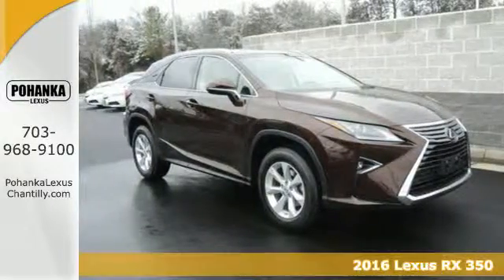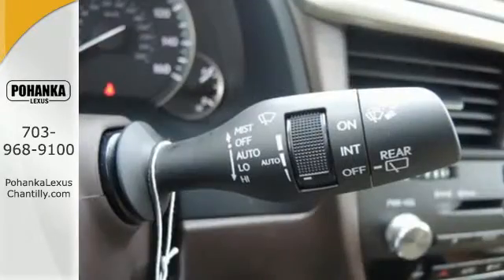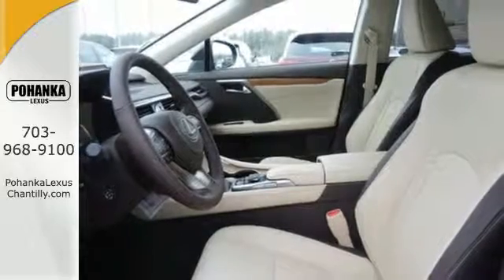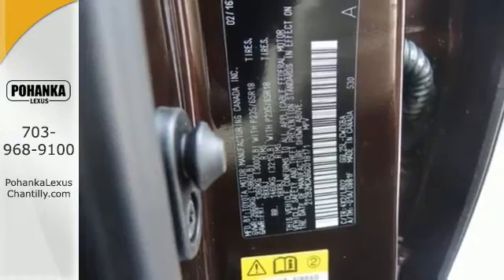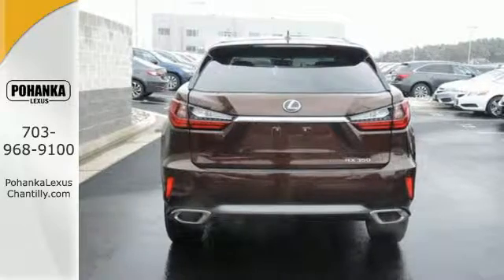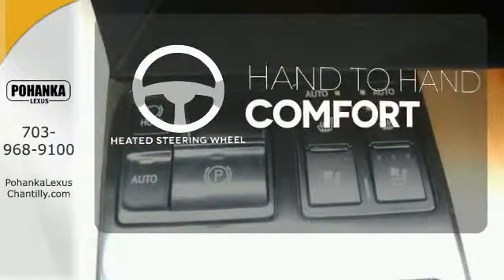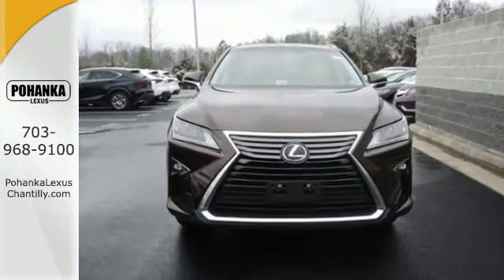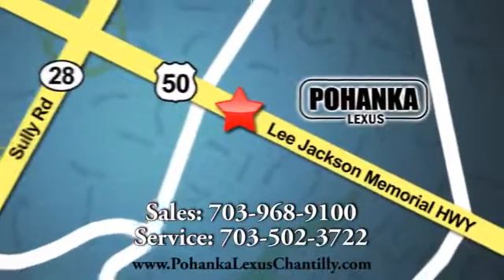New 2016 Lexus RX 350 Chantilly Dale City VA DC, MD RXGC18171 - SOLD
Year: 2016
Make: Lexus
Model: RX 350
Trim: AWD 4dr
Engine: L 6 Cyl.
Color: Autumn Shimmer
Interior: Parchment
Stock #: RXGC18171
VIN: 2T2BZMCA8GC018171
Packages P 2Q All Weather Floor Mats with Cargo Mat P Z1 Cargo Net,Cargo Mat,Wheel Locks & Key Glove Accessories F BB Matte Bamboo Interior Trim F BD Blind Spot Monitor w/Rear-Cross Traffic Alert F HF Touch Free Power Rear Door F HS Heated and Ventilated Front Seats F NW Navigation System with 12.3 multimedia display Lexus Enform Destinations (1-year trial subscription included), Lexus Enform App Suite (Complimentary) F PA Intuitive Parking Assist F PM Premium Package Includes: Leather Trim Seats, Power-folding Outside Mirrors, Driver's Seat/Steering Wheel/Mirror Memory, Rain-sensing Wipers, Aluminum Roof Rails F SR Moonroof F WR Heated Leather Steering Wheel

Address:
13909 Lee Jackson Memorial Hwy